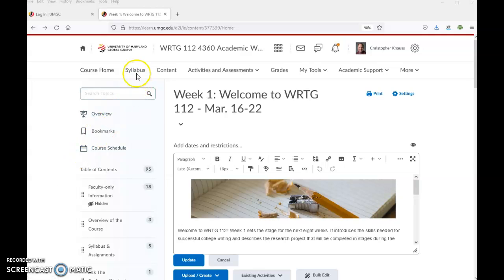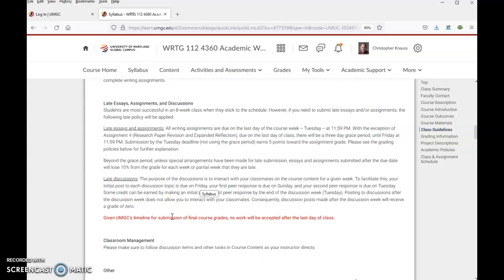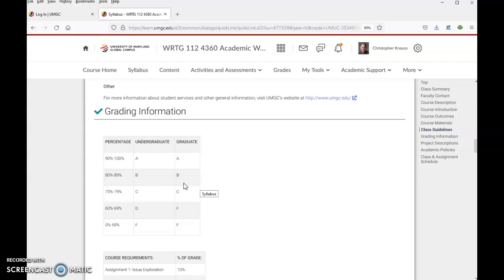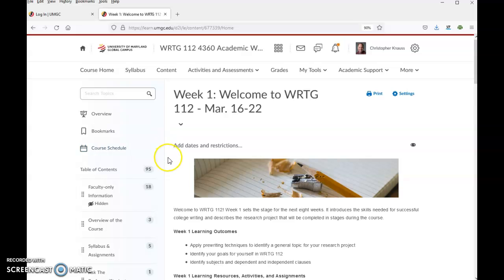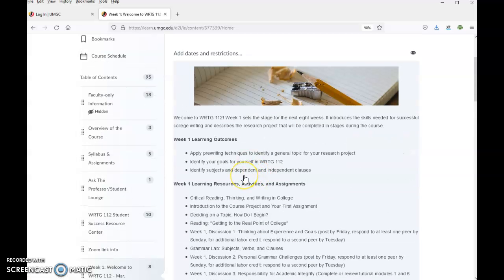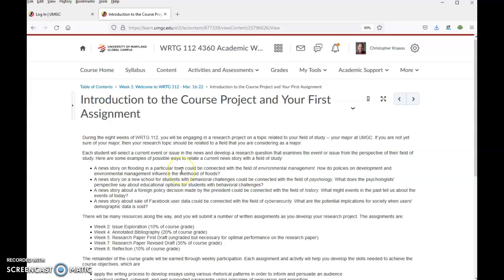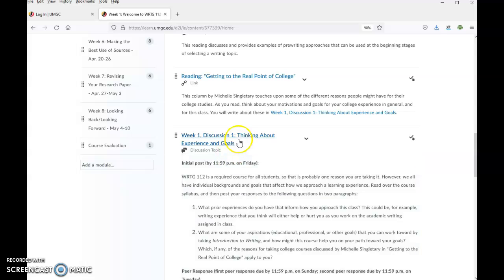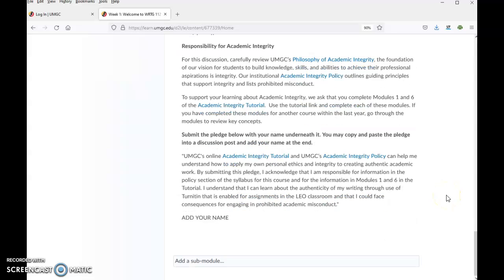Welcome to Academic Writing II